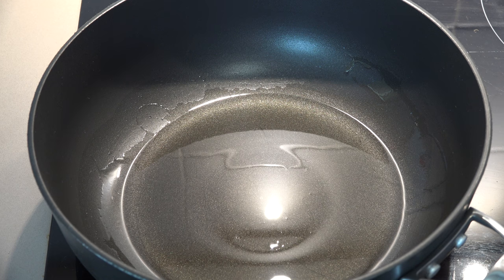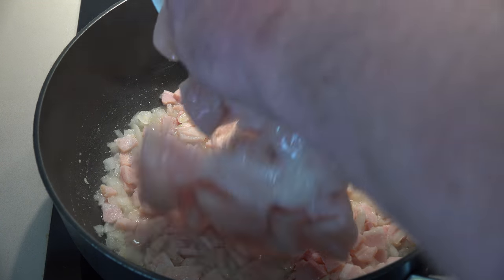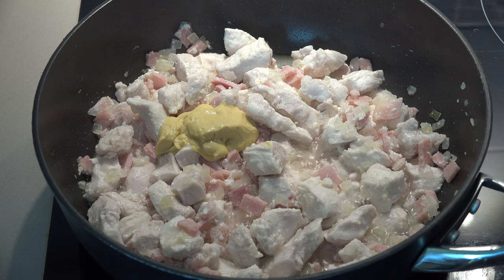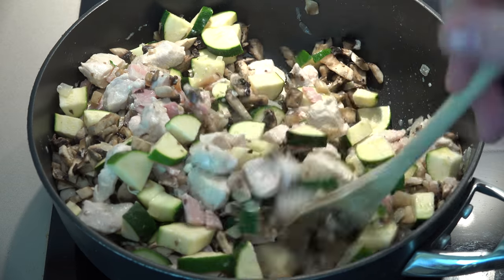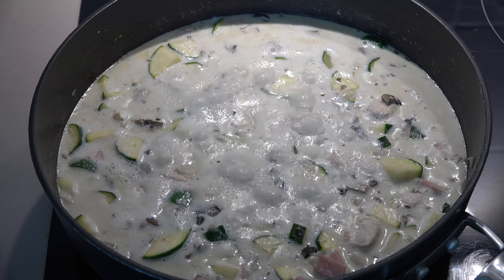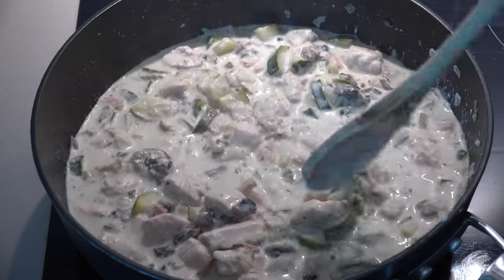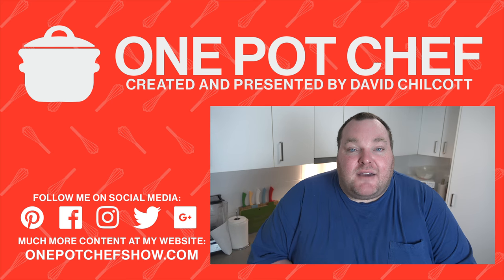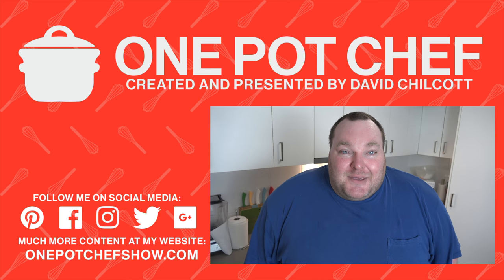Creamy Bacon and Mushroom Chicken | One Pot Chef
Creamy Bacon and Mushroom Chicken is an easy weeknight dinner dish that only requires a little chopping and stirring! Onion, garlic, bacon and chicken breast pieces are combined with mushrooms, zucchini, mustard and cream. Served over rice, pasta or with mixed vegetables, this delicious and flavoursome meal is simple to prepare and destined to become a new family favourite - Try it today :)

Ingredients:

500g of Chicken Breast Fillets (chopped into bite sized pieces)
1 Brown Onion (finely chopped)
2 Cloves of Minced Garlic (about 2 teaspoons)
2 Slices of Middle Rasher Bacon (chopped)
2 Zucchini (chopped)
200g of Button Mushrooms (finely chopped)
1 Tablespoon of Mild Dijon Mustard
1 1/2 Cups of Cream (whipping cream or pouring cream will be fine)
Pasta or Rice (to serve)
Olive Oil

SERVES 4

ONE POT CHEF APRONS + T-SHIRTS NOW AVAILABLE!